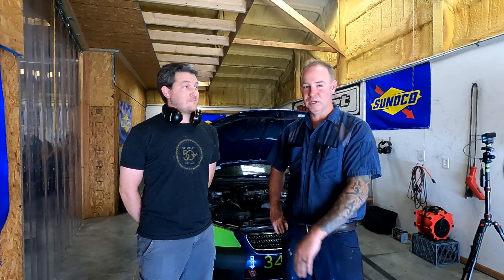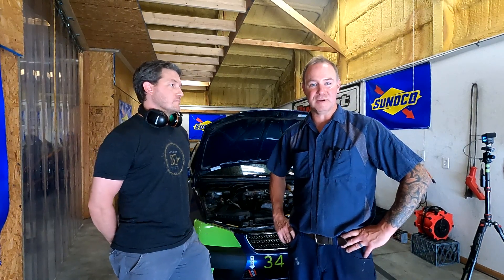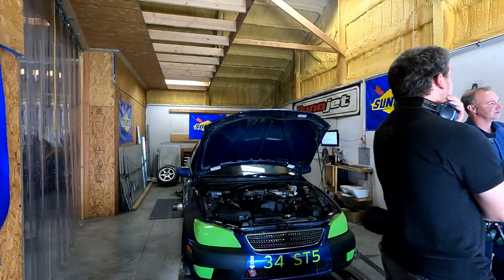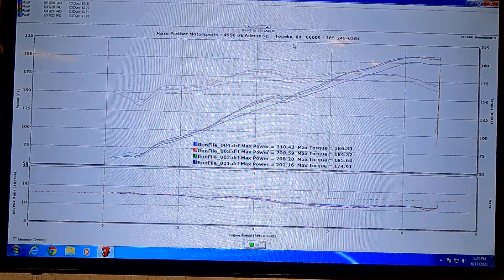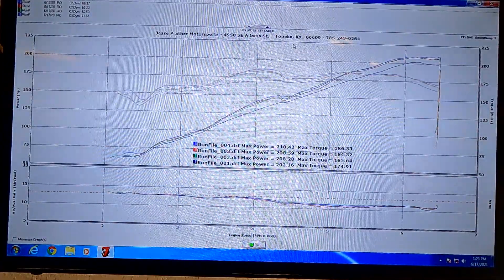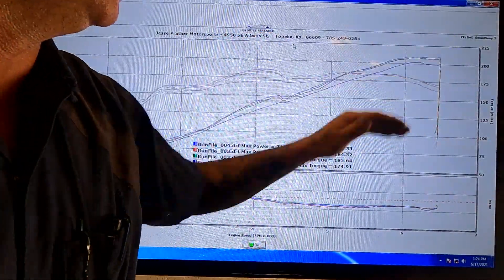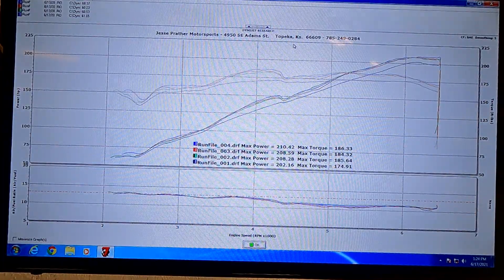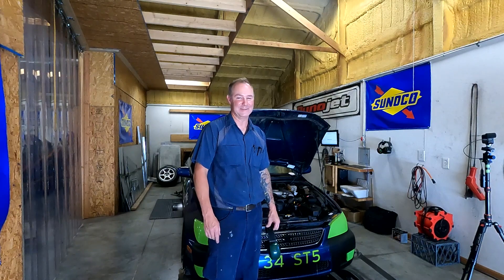Lexus IS300 on the Dyno for NASA Classification - has a mild cam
As you might know, NASA classifies cars based on Horsepower to Weight ratio and you need to have 3 back-to-back pulls that are very similar and they take the average of those.  Mark came by with his 2003 Lexus IS 300 with a mild cam, coil-overs, and a 4.11 Diff out of a Subaru BRZ.  Watch till the end for the full dyno sheet and an explanation of what we found!